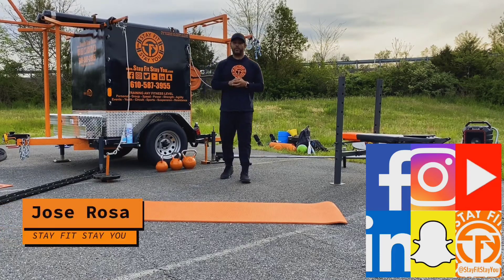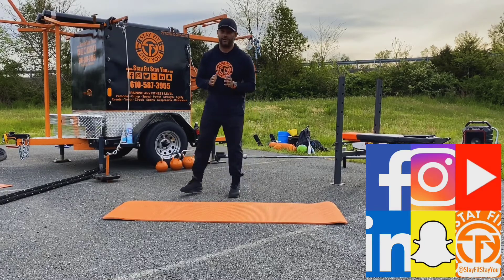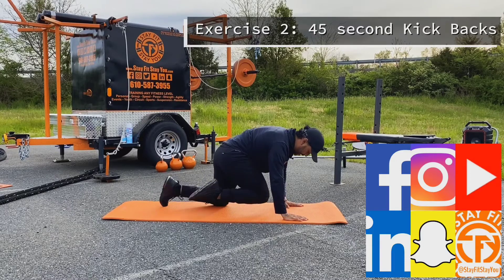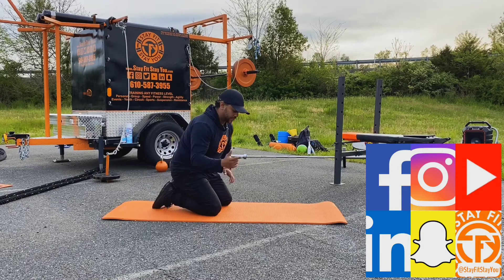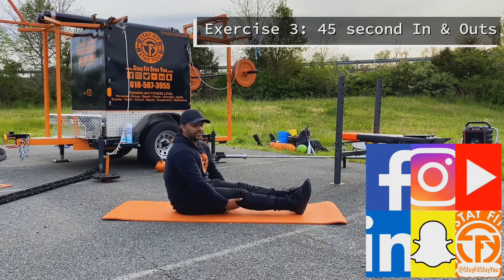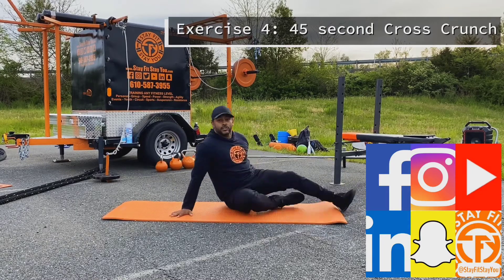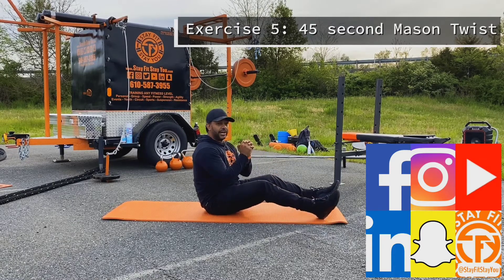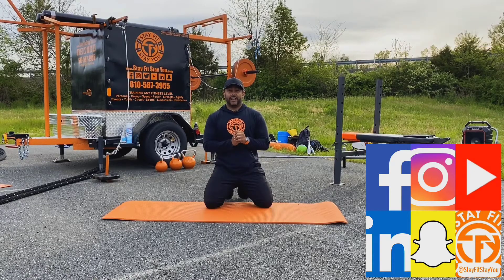Stay Fit Stay You 5-5-5 Core Workout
Stay Fit Stay You 5-5-5 Core Workout. Get a great core exercise in the 5-5-5 circuit style workout. With 5 exercises, 5 rounds, and 5 minutes each round you’ll enjoy every second! Below are the exercises along with the circuit format:

1. Plank for 45 seconds
Rest 15 seconds
2. Kick Backs for 45 seconds
Rest 15 seconds
3.
Rest 15 seconds
4.
Rest for 15 seconds
5. MasonTwist for 45 seconds
(Run straight through to next Round or take a 30second or 60 second Rest before beginning next round.)